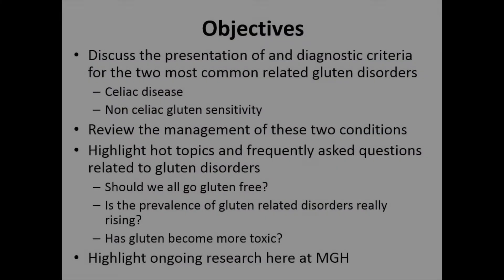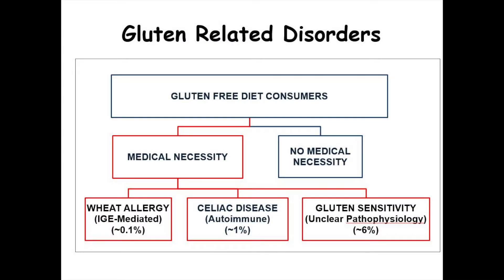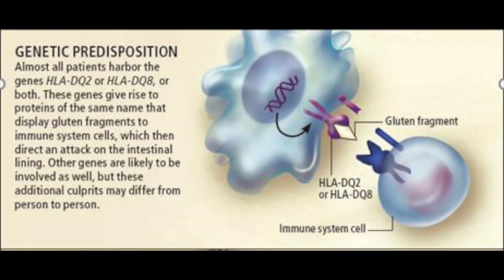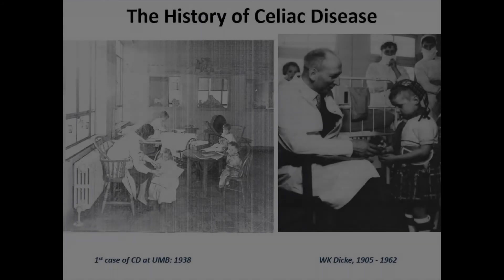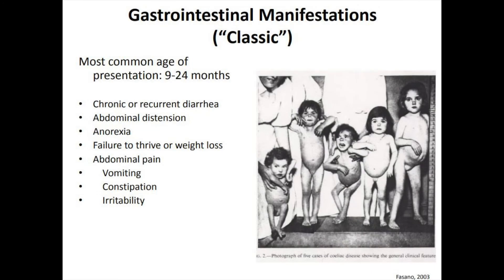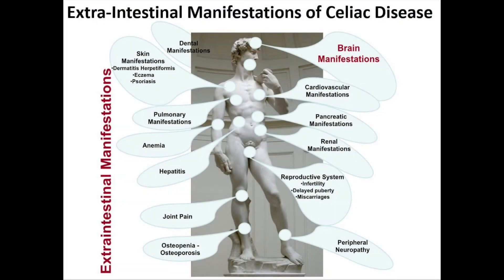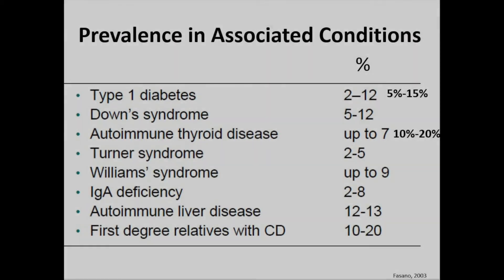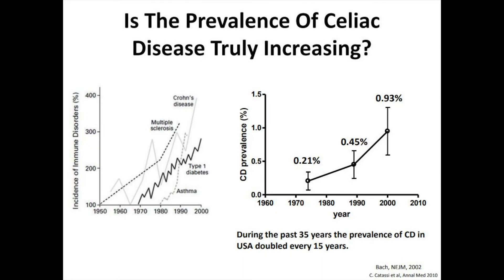The Myths and Facts of Gluten Related Disorders: Part 1 with Maureen Leonard, MD, MMSc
Maureen Leonard, MD, MMSc, discusses the two most common gluten related disorders, celiac disease and non-celiac gluten sensitivity. She reviews the common misconceptions, signs and symptoms, diagnosis and management of these disorders.